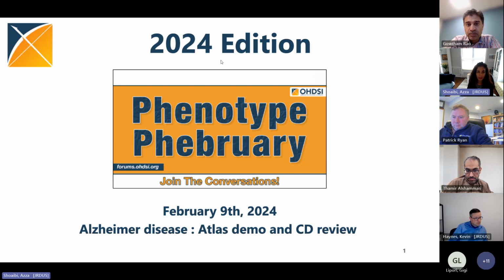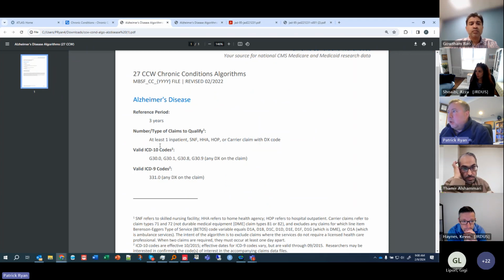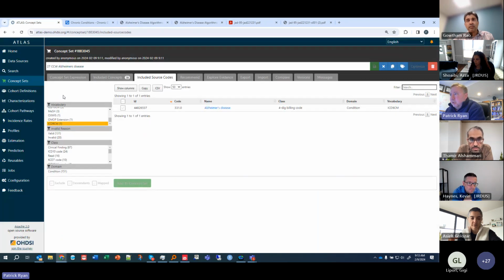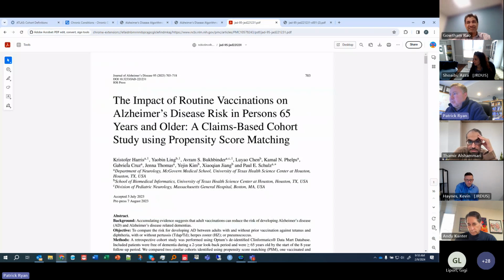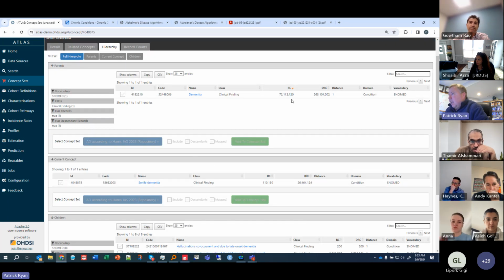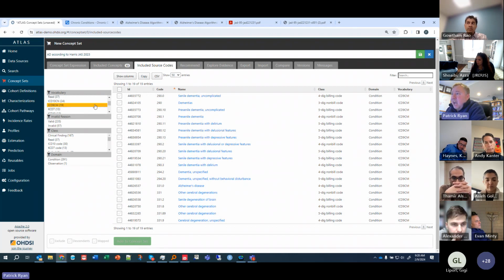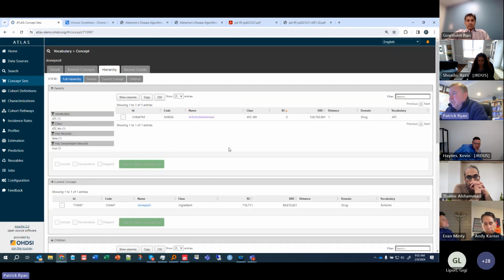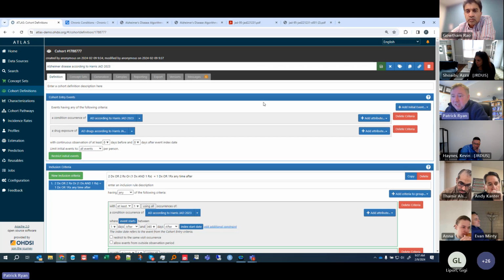Phenotype Phebruary ATLAS Tutorial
Patrick Ryan provides an ATLAS tutorial during the Feb. 9 Phenotype Phebruary meeting.

To follow all the updates and activities within Phenotype Phebruary 2024, please visit the event homepage